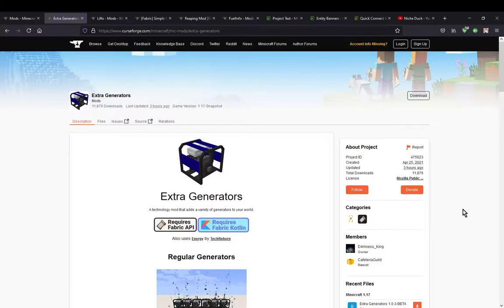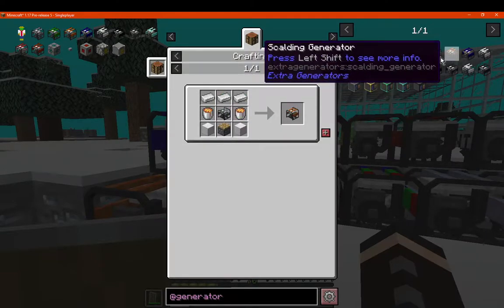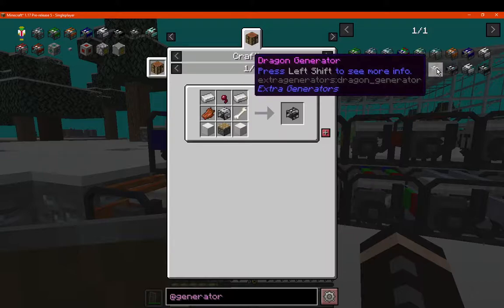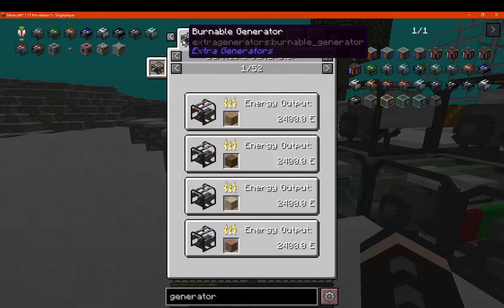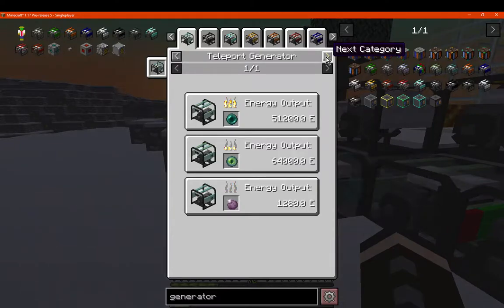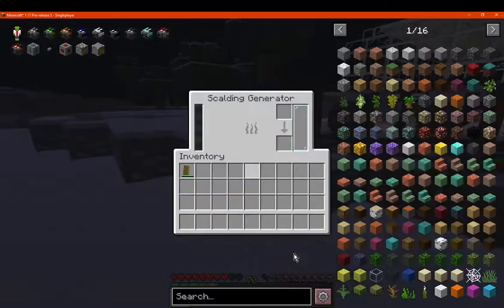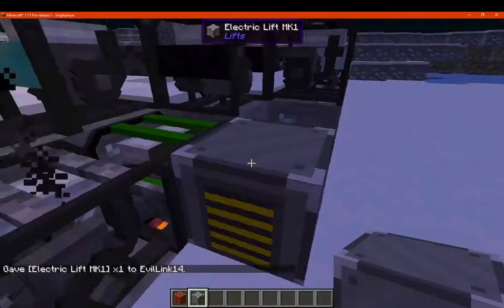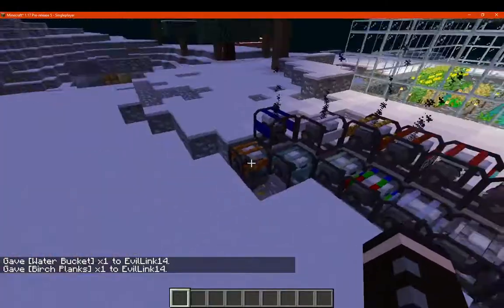Extra Generators 1.16.5 & 1.17 Pre Rel 5 Fabric Mod Overview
A mod that adds generators to produce power (for tech mods) using coal, potions, enchanted books, ender items, mob drops, food (raw and cooked) TNT and more.